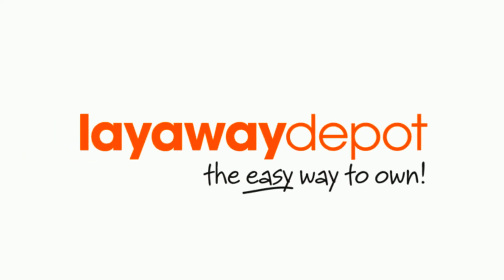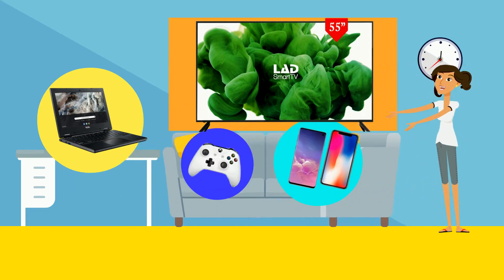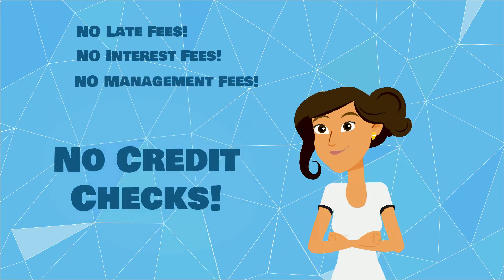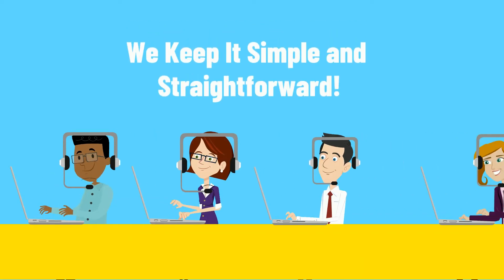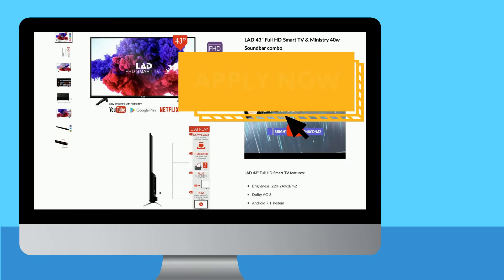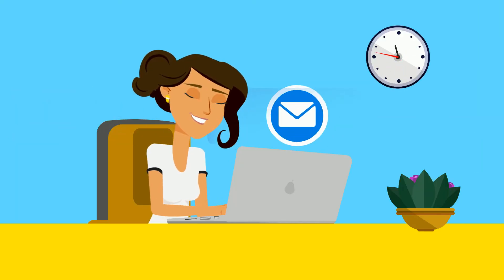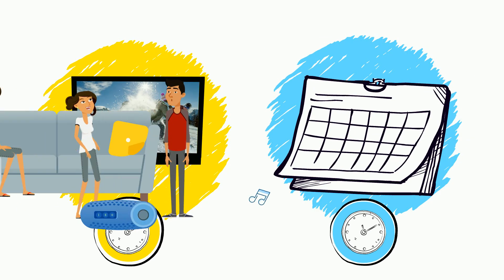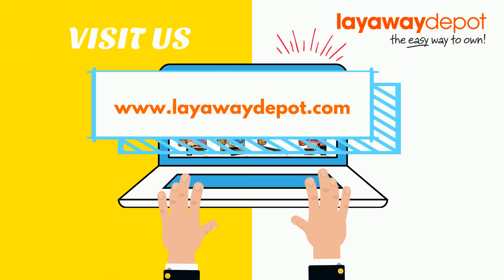How Layaway Depot Works USA